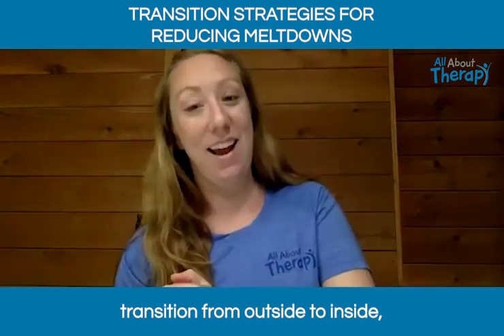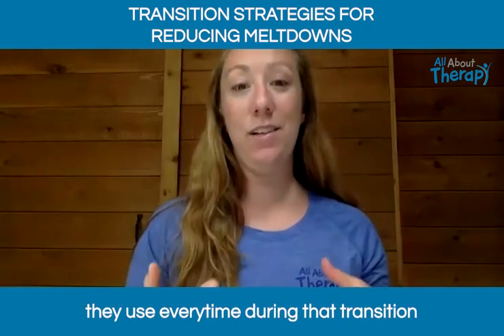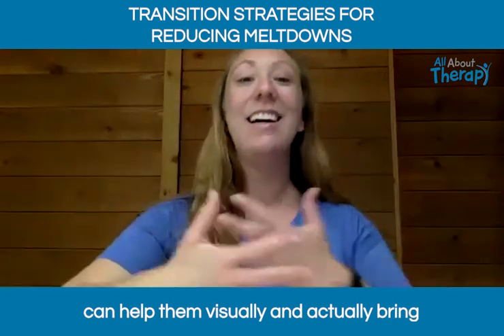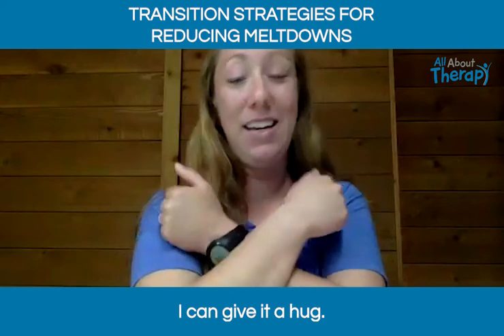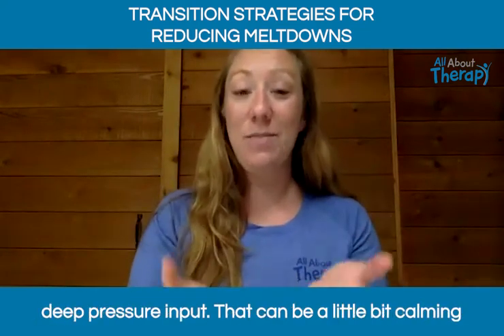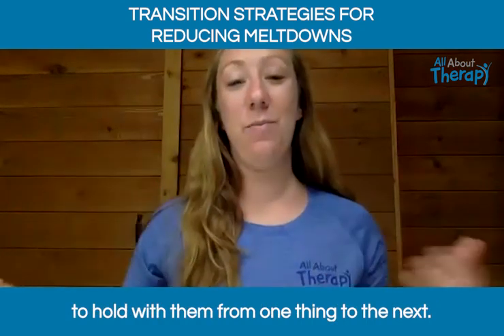Make Change Easier: How To Use Transition Objects for Kids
Transitions can be really tough for kids especially kids with special needs especially during this time with covid-19 when families are at home. Watch this video for tips from our occupational therapists on how to use transition objects to help make transitions easier for kids and help them move smoothly and happily from one activity to another without tantrums or meltdowns.

All About Therapy For Kids